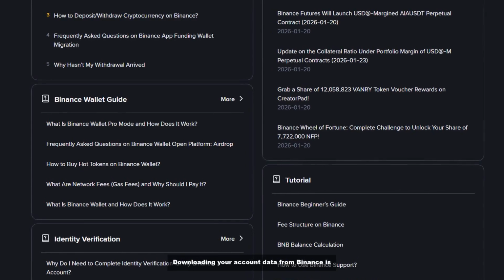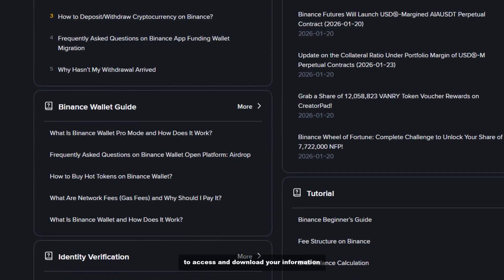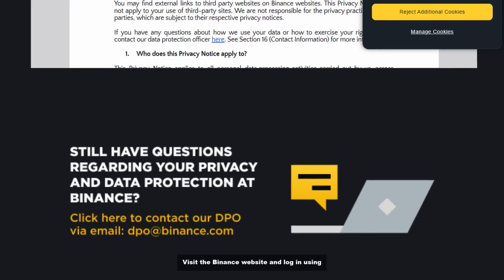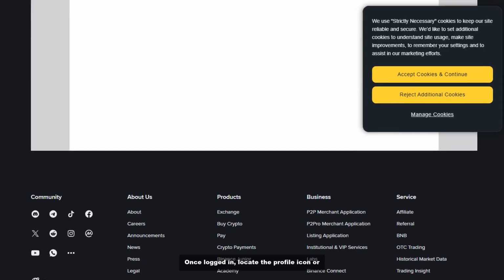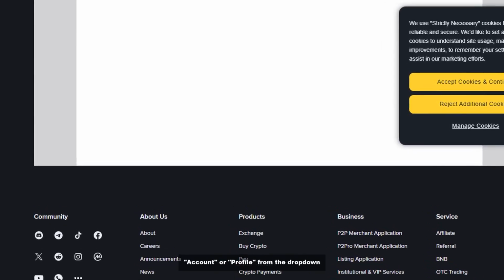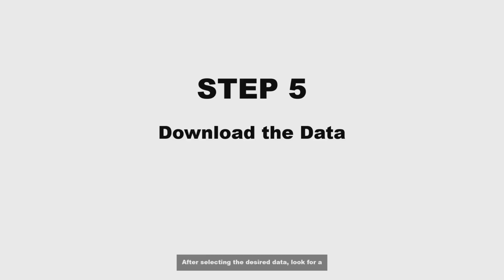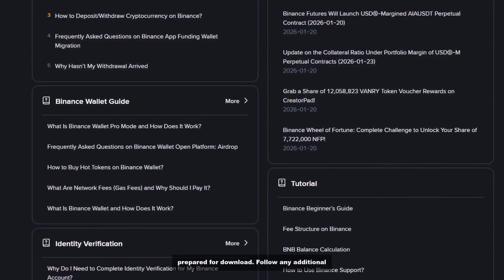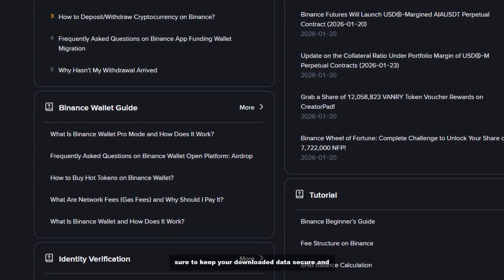How To Download Account Data From Binance 2026 (STEP BY STEP)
In this video, we will show you how to download account data from Binance 2026 (STEP BY STEP). Whether you're looking to analyze your trading history or keep records for tax purposes, this guide covers everything you need to know.